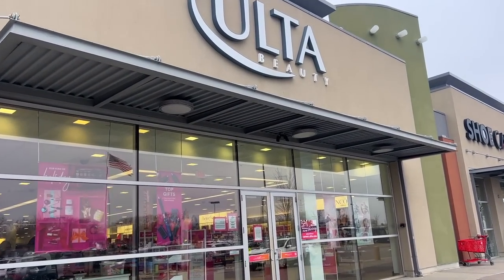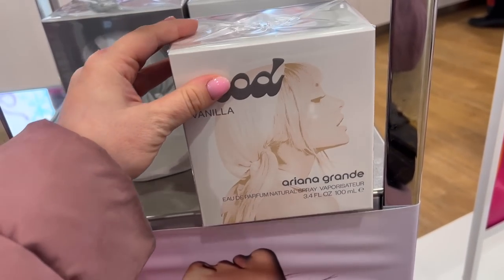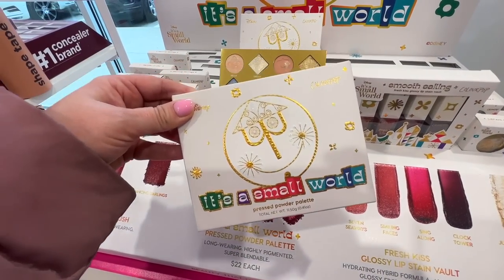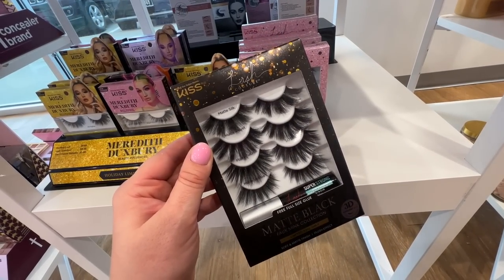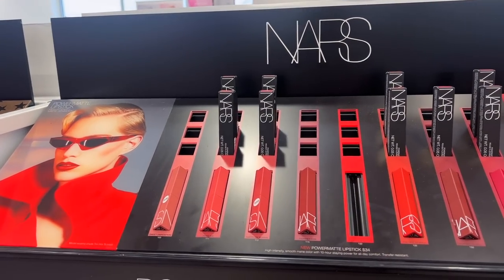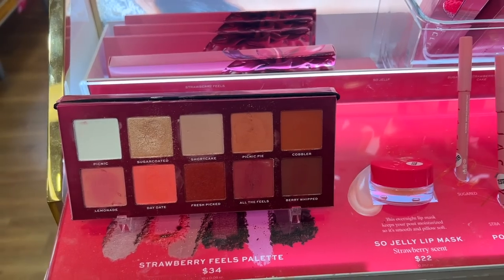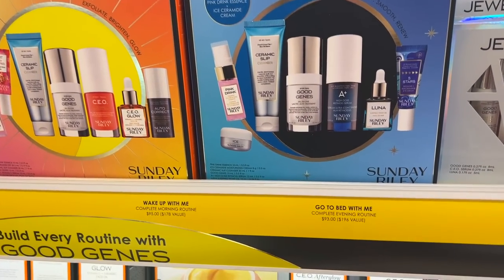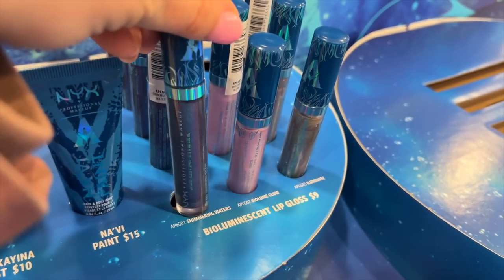ULTA SHOP WITH ME: NEW MAKEUP & HYGIENE PRODUCTS!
ULTA SHOP WITH ME! Let's head to Ulta for the new Ariana Grande Perfumes + see whatever else is new!